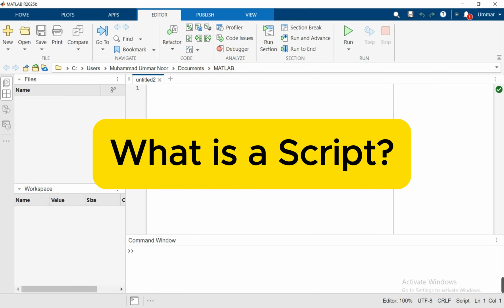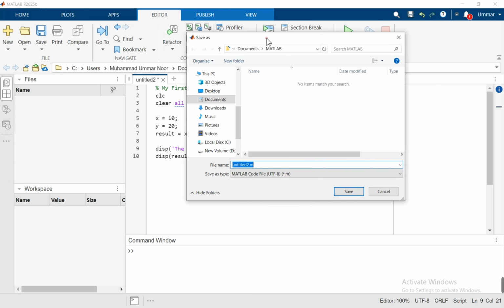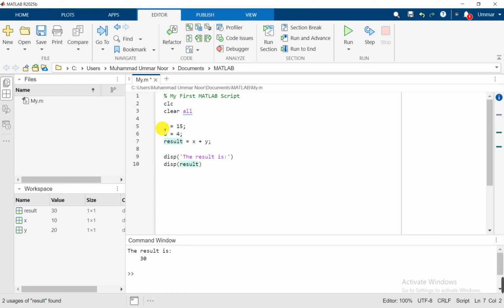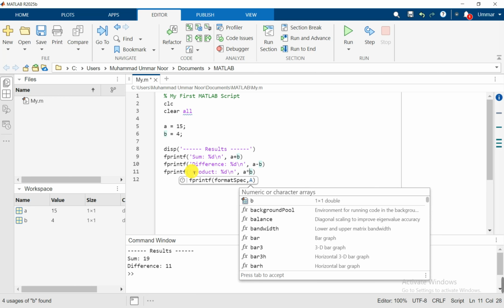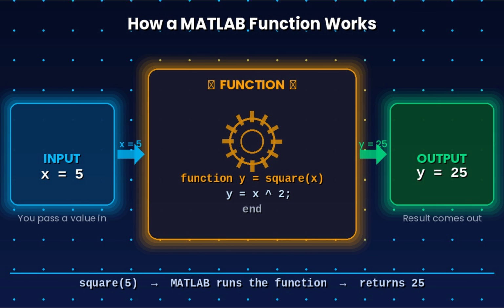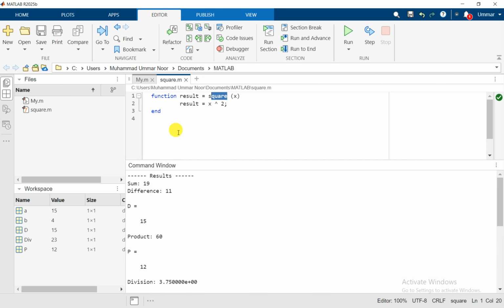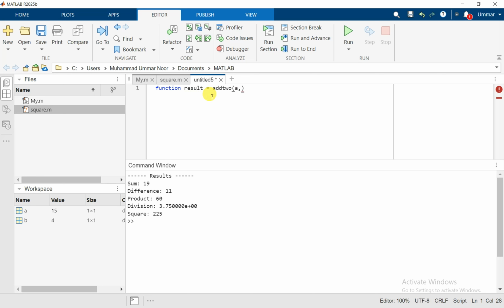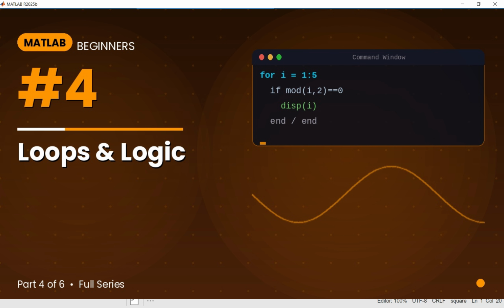MATLAB for Beginners #3: Writing Scripts & Functions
In Part 3 of the MATLAB for Beginners series, we level up from typing single commands to writing real programs. You'll learn how to write and run your own scripts, understand the fprintf formatting system, and build your very own custom functions — the building blocks of every serious MATLAB project. By the end of this video you'll know the difference between a script and a function, and exactly when to use each one.

✅ What you'll learn in this video:
✓ What a script is and how to create one in the Editor
✓ How to save and run a script — 3 different ways
✓ fprintf explained — %d, %.2f and \n made simple
✓ What a function is and how it's different from a script
✓ The golden rule — function name must match file name
✓ How to write a function with one input and two inputs
✓ How a script calls a function — the manager and worker model
✓ Script vs Function — full summary with visual diagram

⏱ TIMESTAMPS:
0:00 — Introduction
0:36 — What is a script?
3:46 — Improving  the Script
4:45 — fprintf format codes explained (%d, %.2f, \n)
7:10 — What is a function?
12:45 — Script vs Function — full summary
13:10 — Outro & what's next